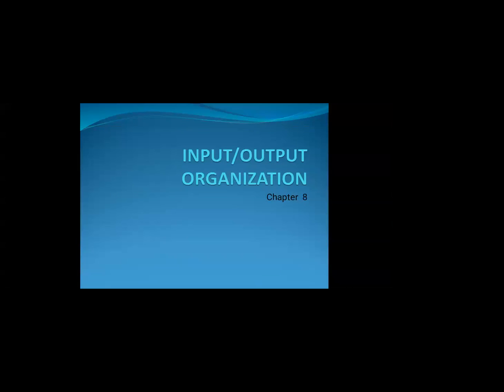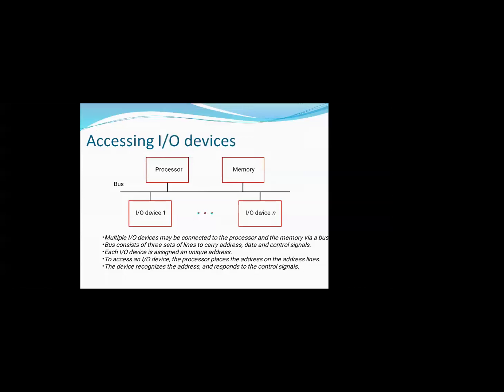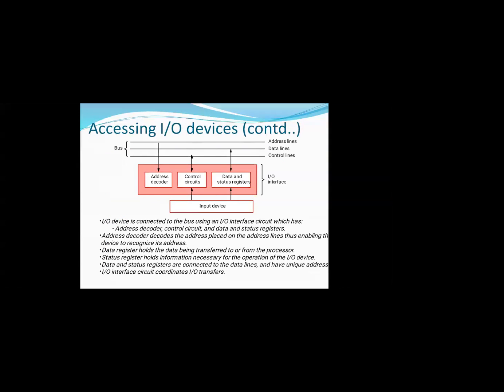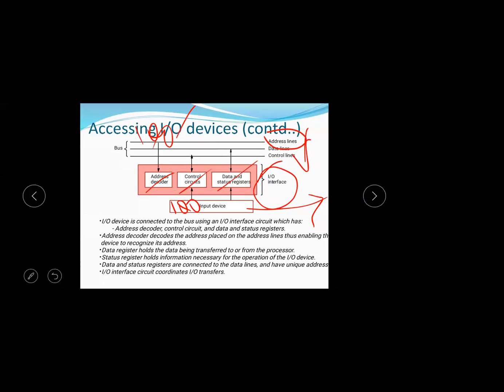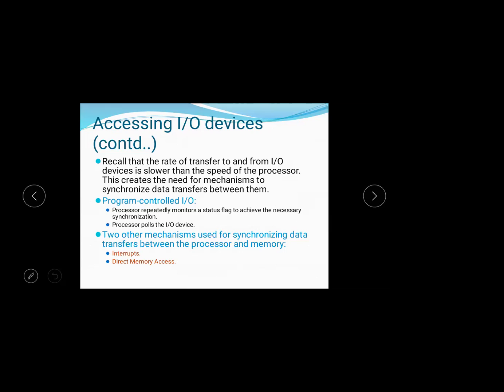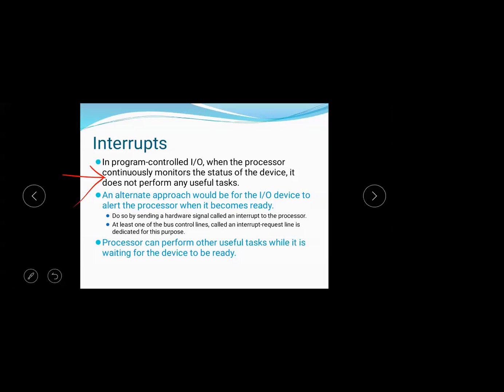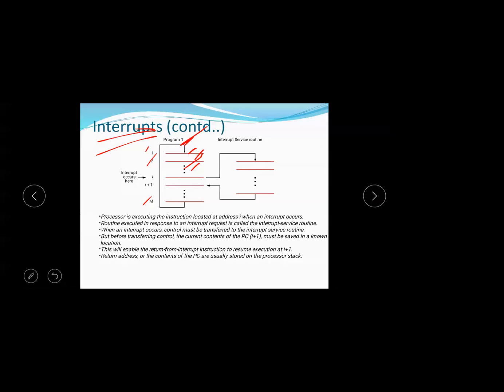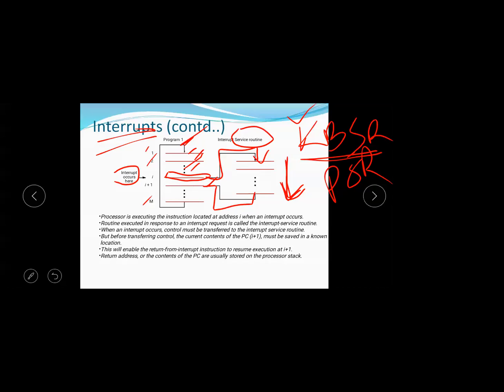MNK CAO Revision fourth unit 21-12- 20